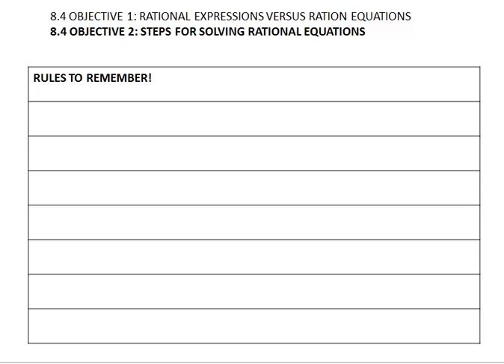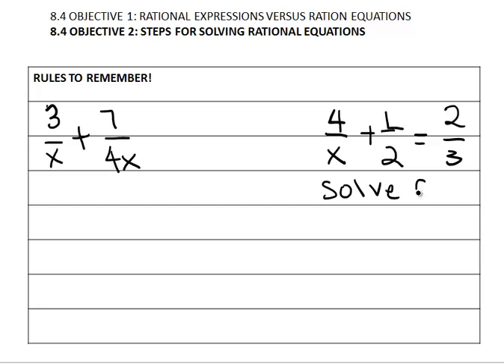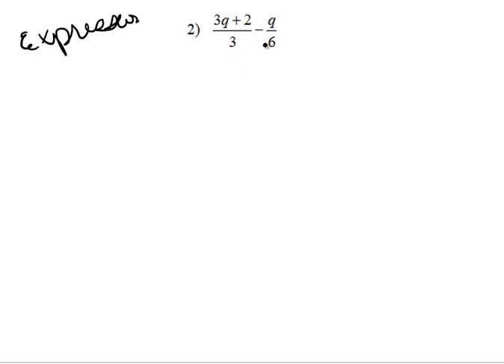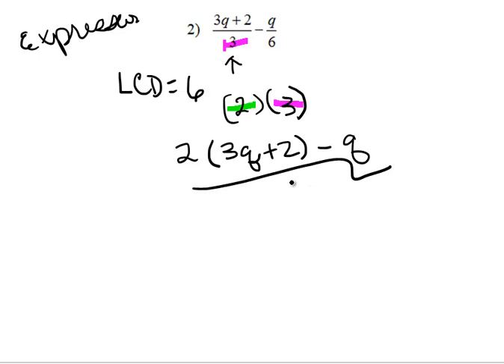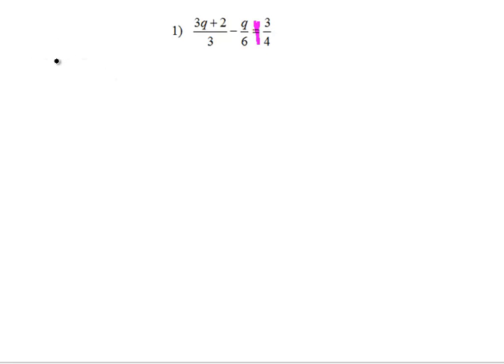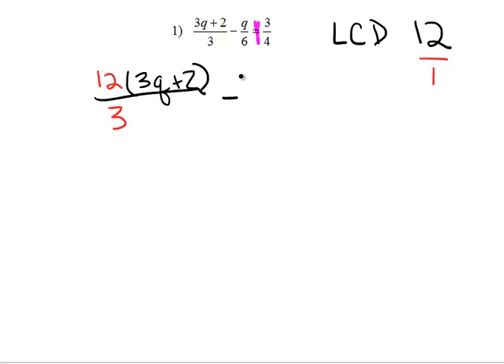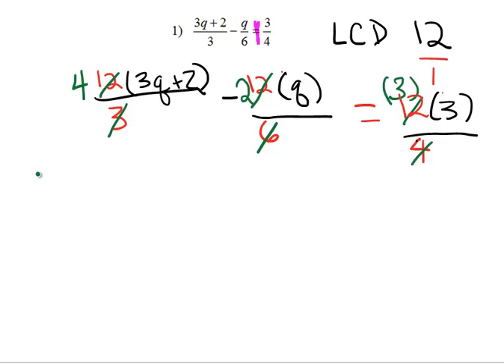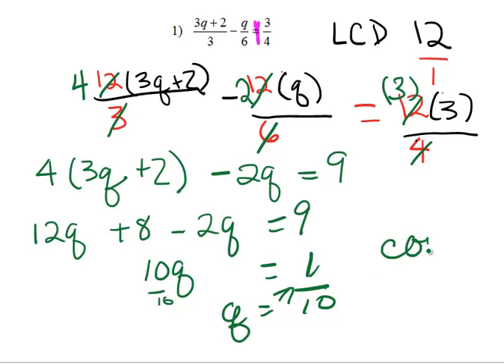MullanMath Rational Equations